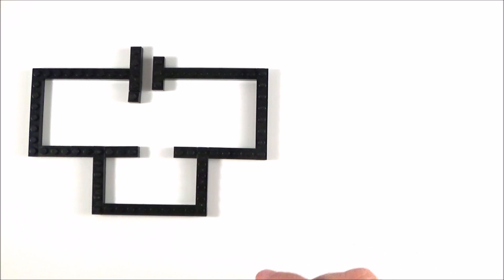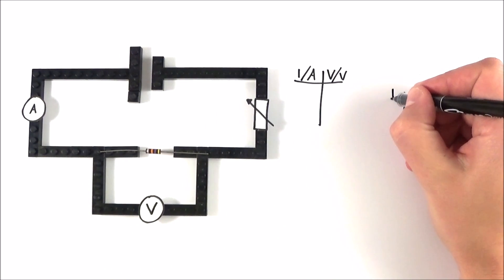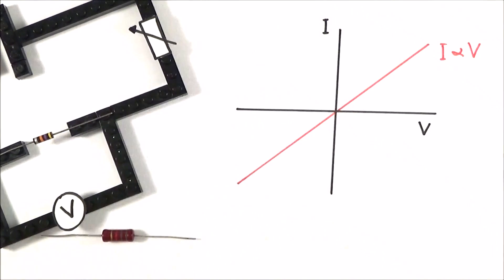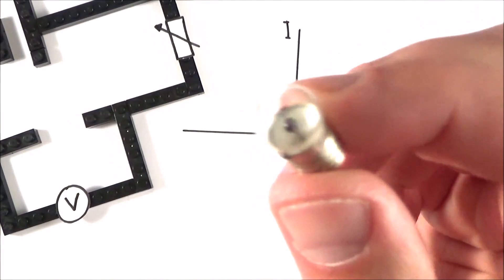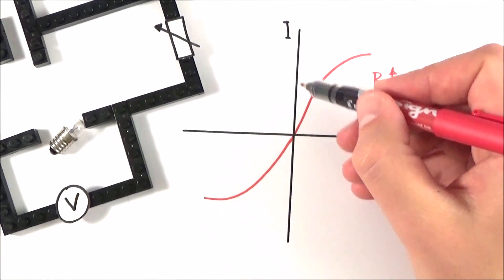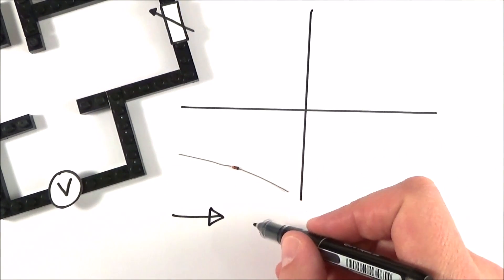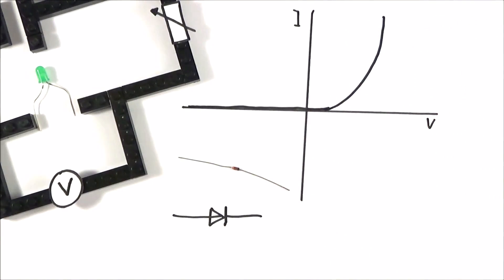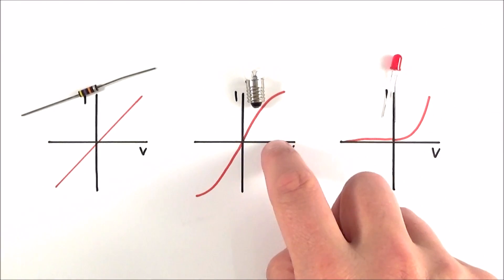IV Characteristics of Resistors, Filament Lamps, Diodes and LEDs - A Level Physics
This video introduces and explains what IV characteristics are and the IV characteristics of resistors, filament lamps, diodes and LEDs for A Level Physics.

To investigate various components you can set up a simple circuit to vary the current and potential difference. This shows you the IV characteristics of electrical components, with their distinctive curves for resistors, filament lamps, diodes and LEDs.

Lewis

AQA
CIE
Edexcel
Edexcel IAL
Eduqas
IB
OCR A
OCR B
WJEC